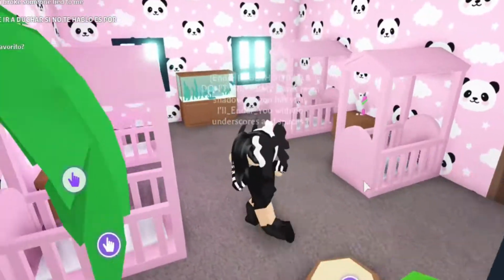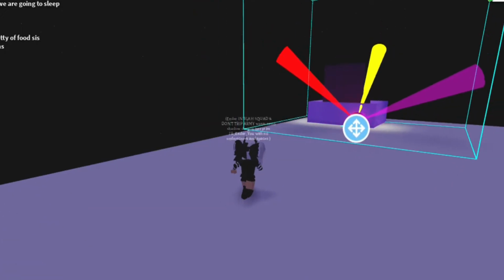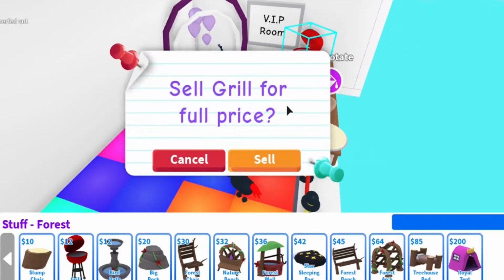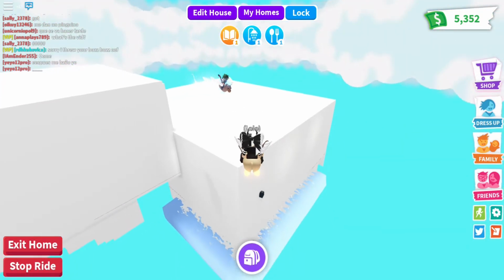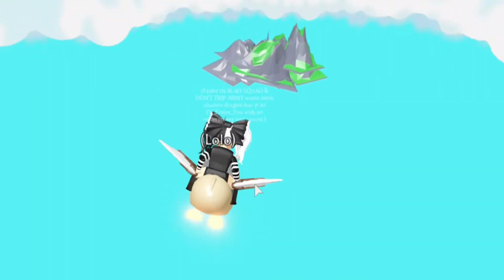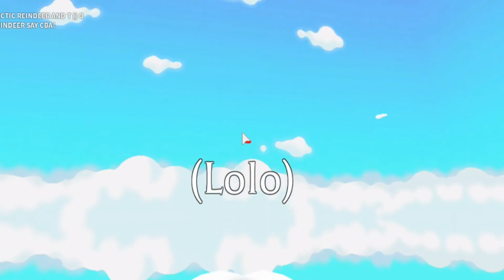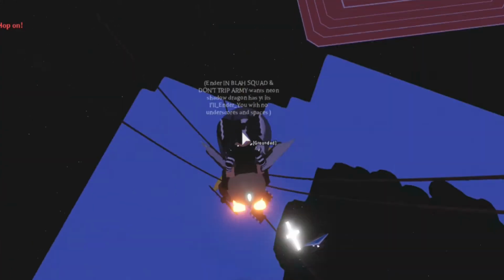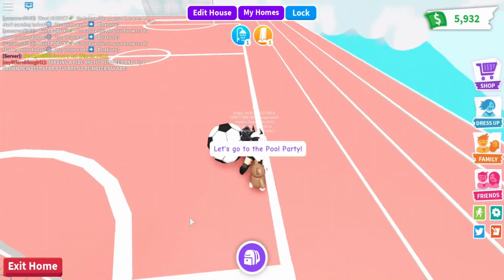EXTRA ROOMS IN YOUR HOUSE? | Roblox Adopt Me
Hey you guys! I hope you are having an awesome day. In this video I will be showing you how to make extra rooms in your house! I found a layer of the map when I glitched out of my house. Have you ever seen a layer of the map before? Here's the link to the video 3 AWESOME GLITCHES THAT WILL WOW YOU | Roblox Adopt Me Make sure to hit the like button, end that subscribe button and turn on notification bell to make sure you never miss another video. BYEEEEEEEEEEEEEEEEEEEEEEEEEEEEEEEEEEEEEEEEEEEEEE!!